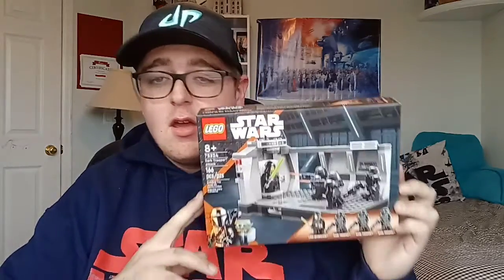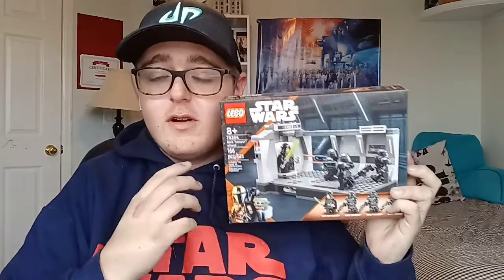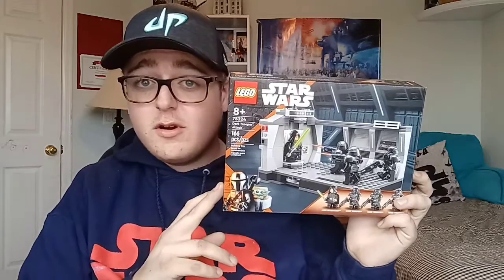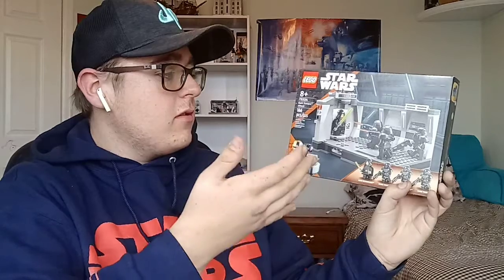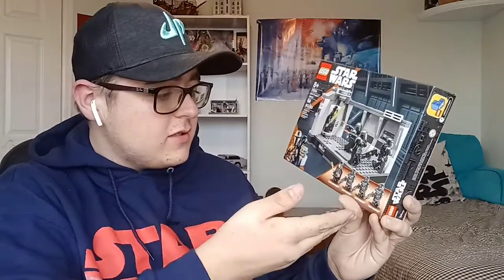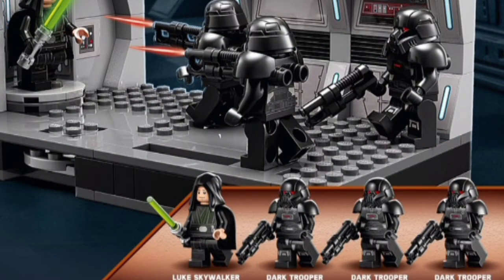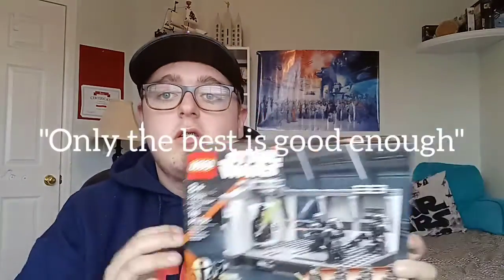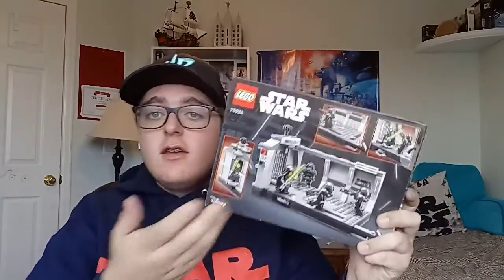Lego Made a BIG Mistake!!